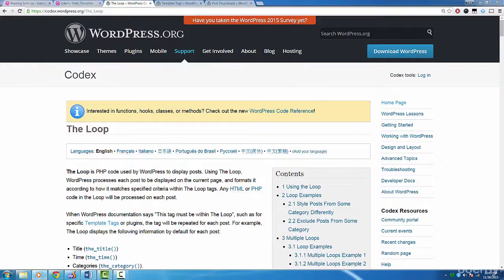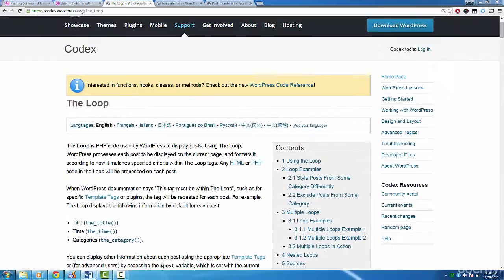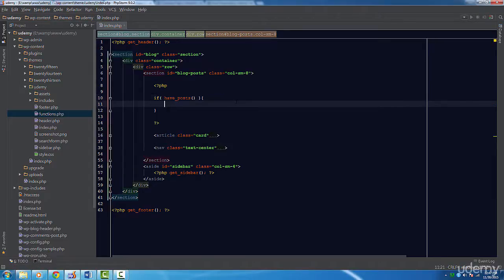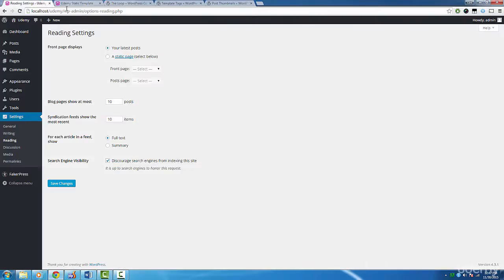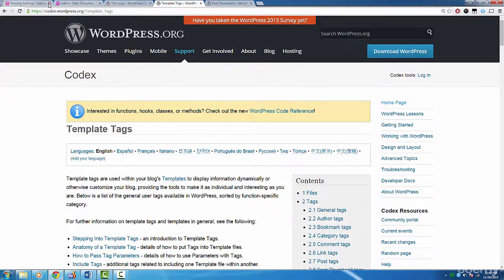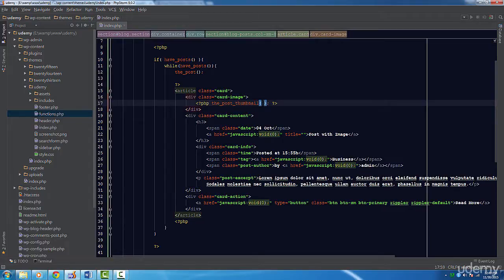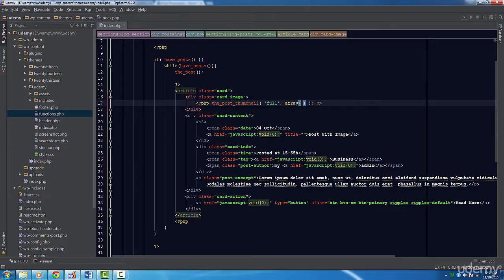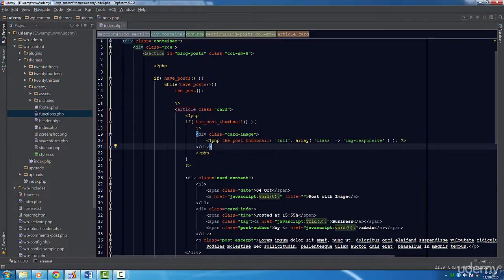Dongu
Wordpress Video Eğitimleri Dongu Web Sitemizi Zİyaret Ediniz Ankara Web Tasarım Web Tasarım Eğitimleri